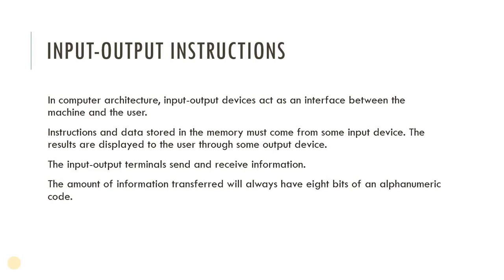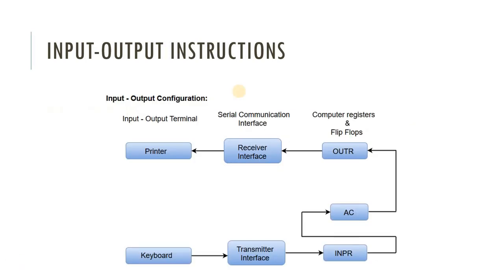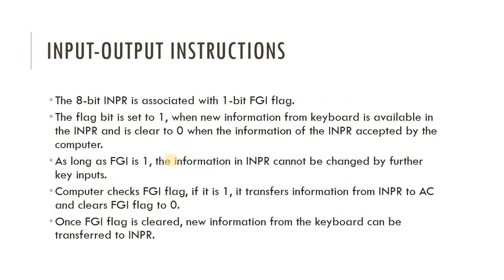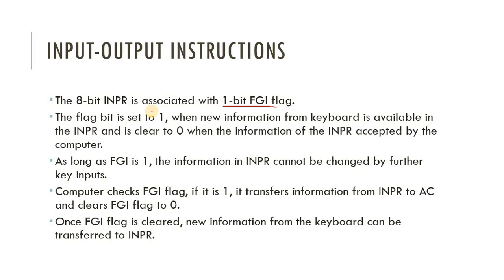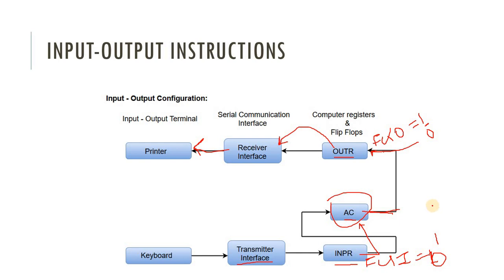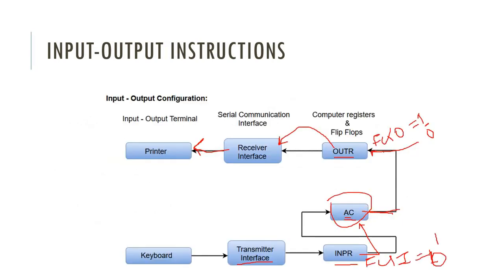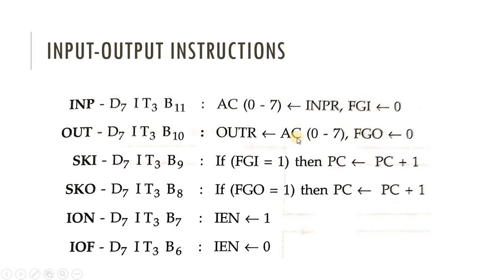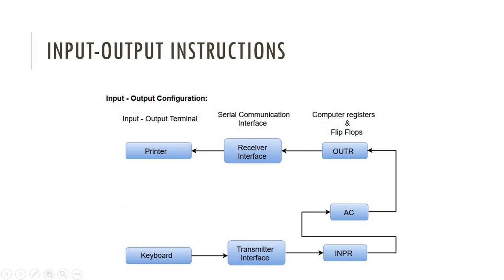2_6_ I O Instruction